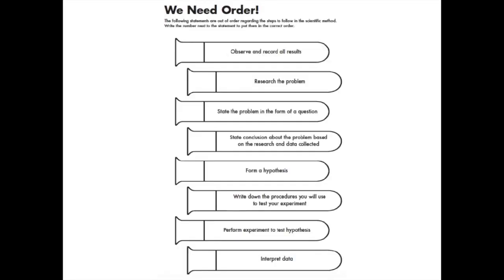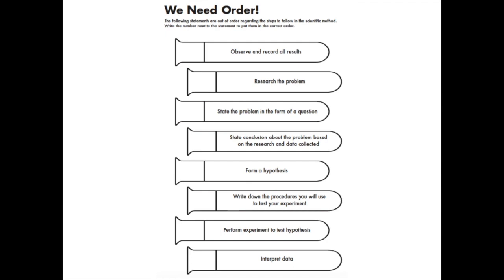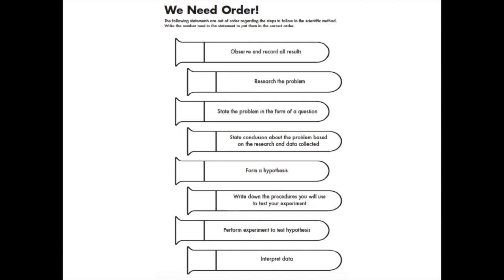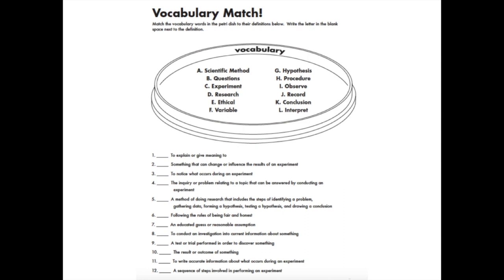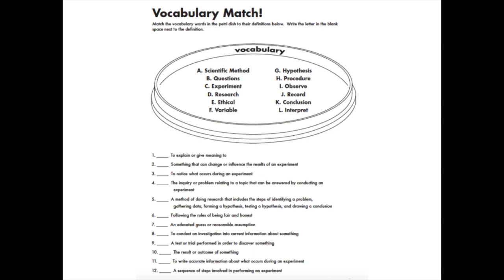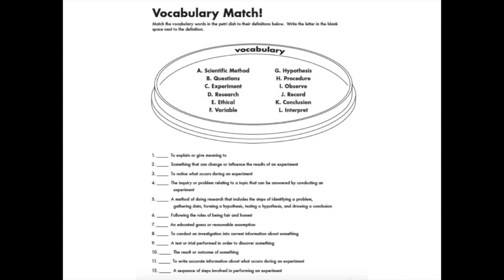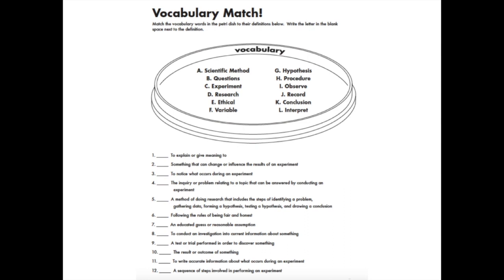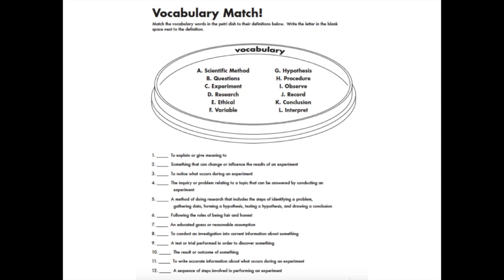Scientific Method Practice Help Video